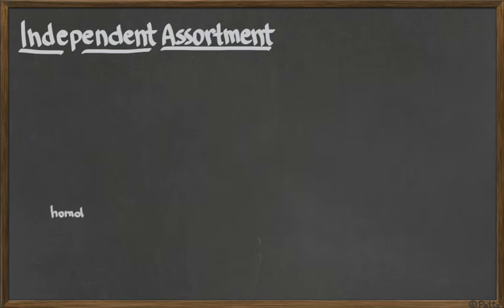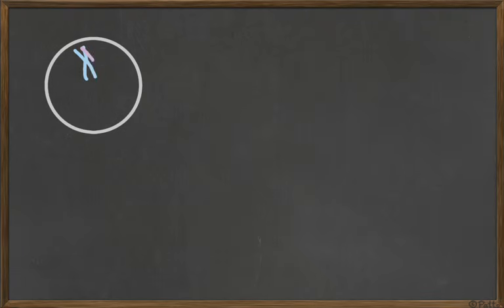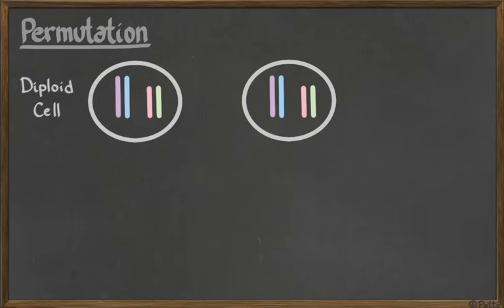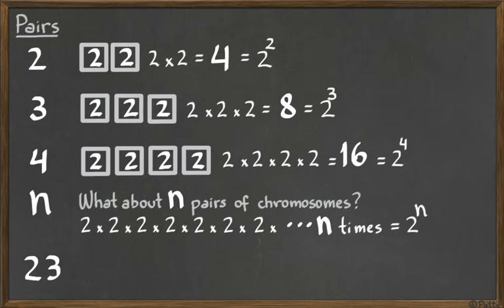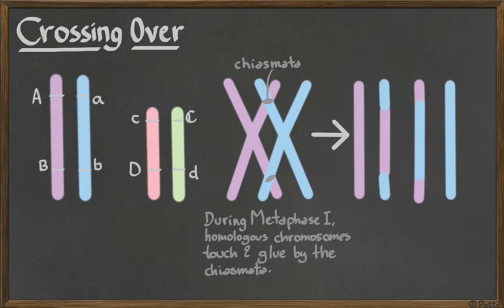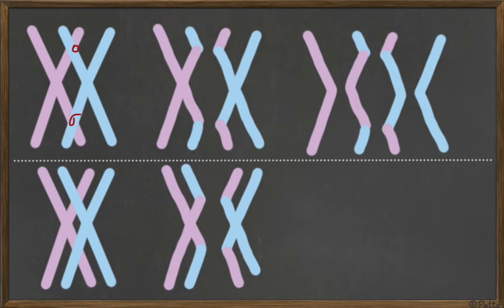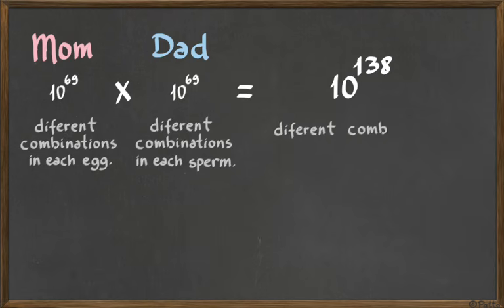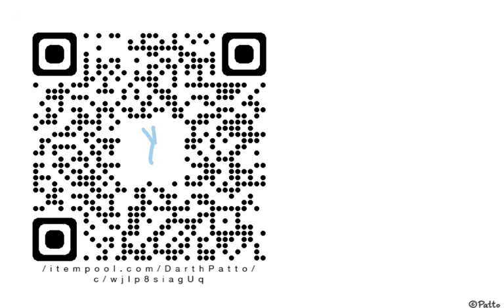Ge 03.3.3 Independent Assortment & Crossing Over